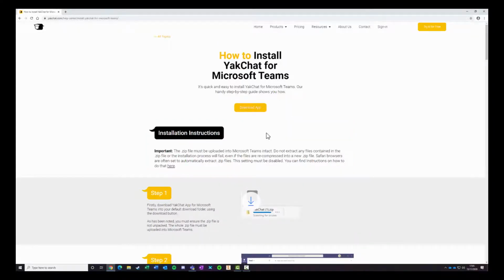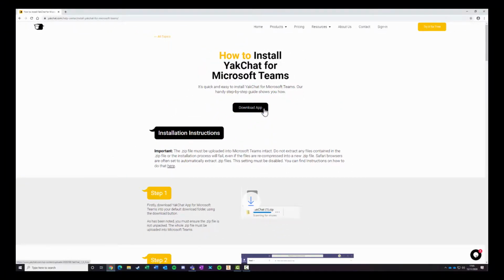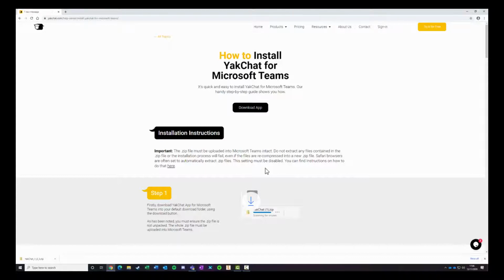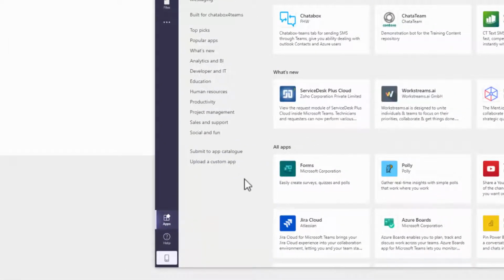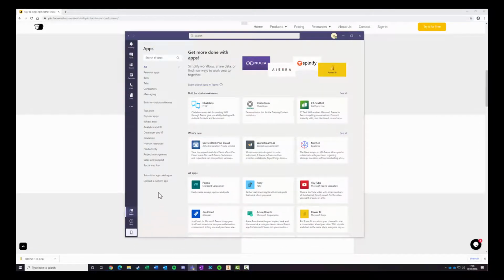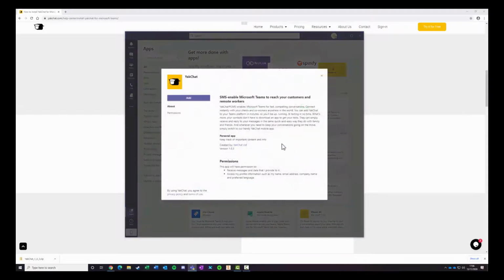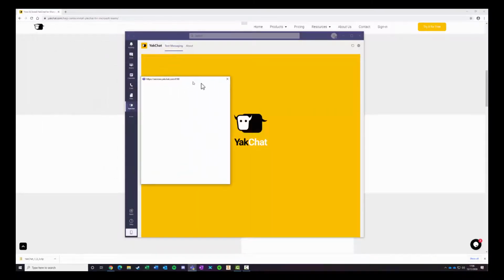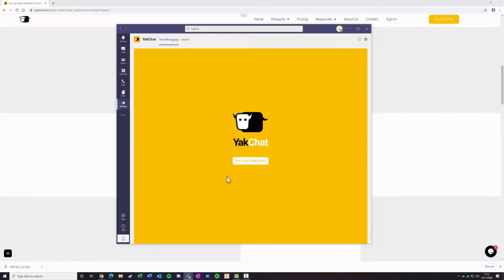YakChat App 1.0.5 Installation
This video shows you how to Install the YakChat App into Microsoft Teams.